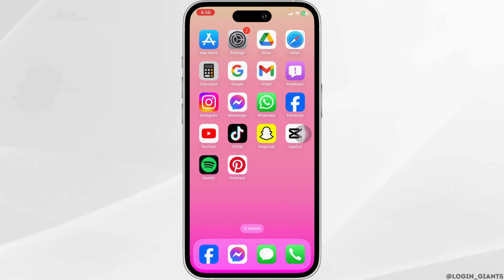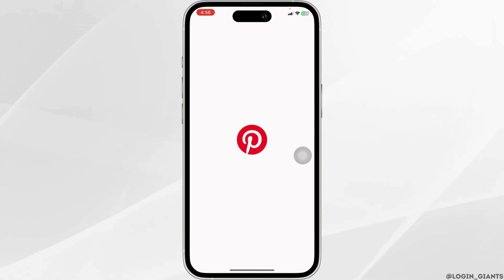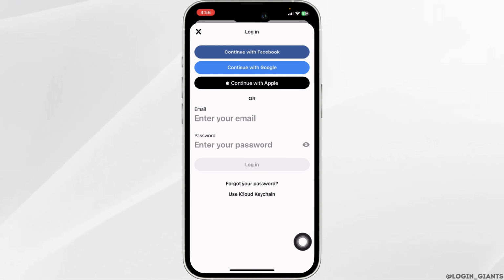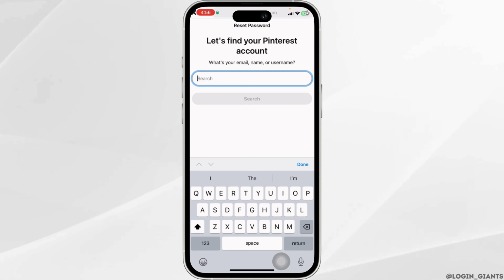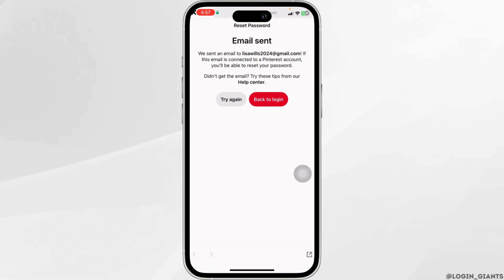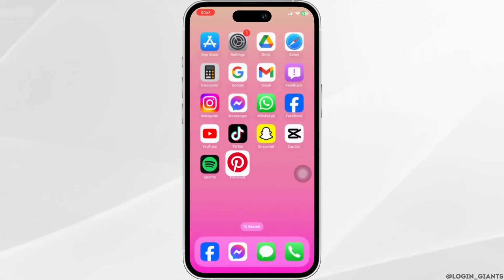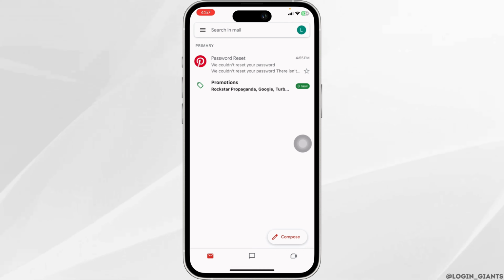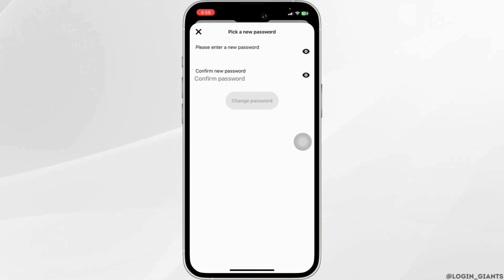How to Reset Pinterest Password Quickly (Very Easy)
Reset Pinterest Password (Quickly)

Forgot your Pinterest password? This quick guide will show you how to reset your Pinterest password and regain access to your account in 2024.

In this guide:
0:00 - Introduction
0:05 - How to Reset Your Pinterest Password

Follow these simple steps to reset your password securely and get back to pinning in no time.